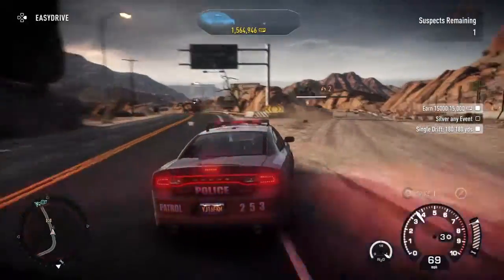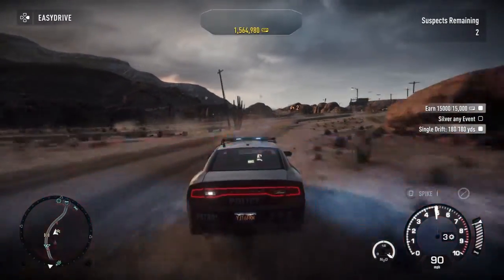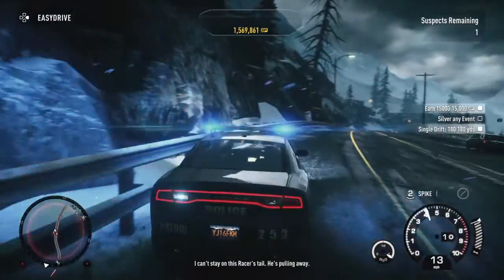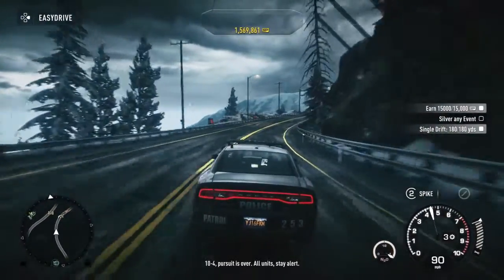American Cops in Need for Speed: Rivals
I roleplay American cops using the Dodge Charger SRT. Enjoy!